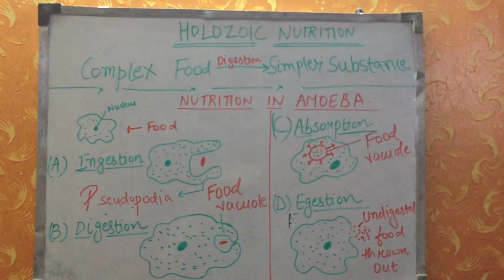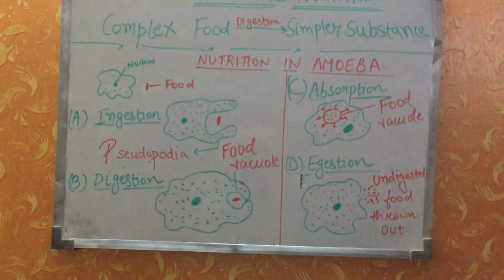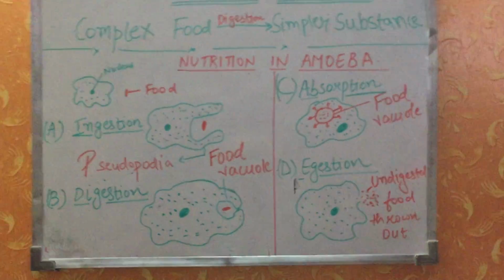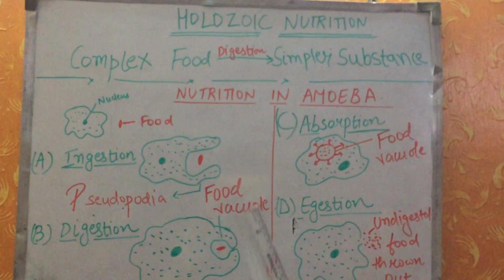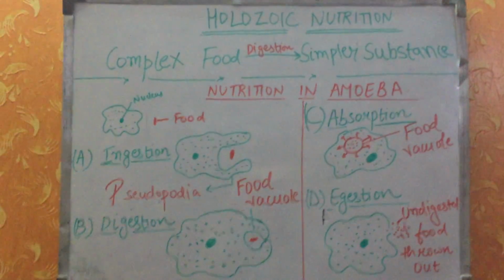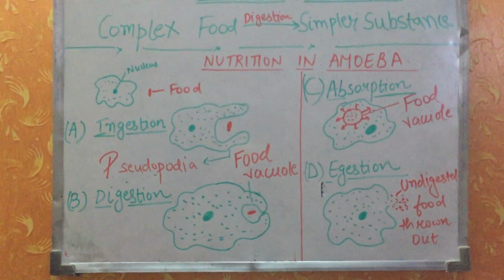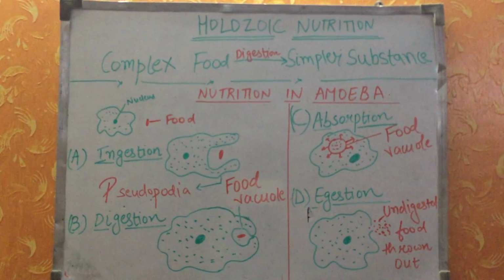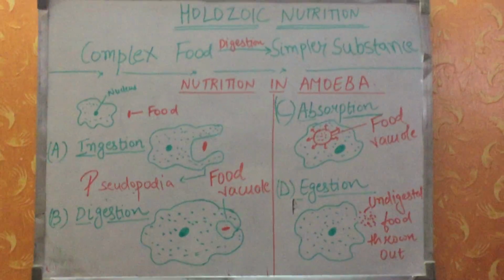Class 10 Chapter 1 Life processes part-3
Explaination of holozoic nutrition along with the method to present answer  in CBSE Board